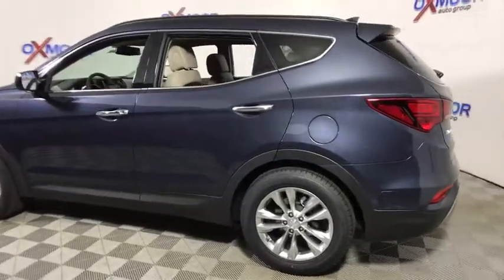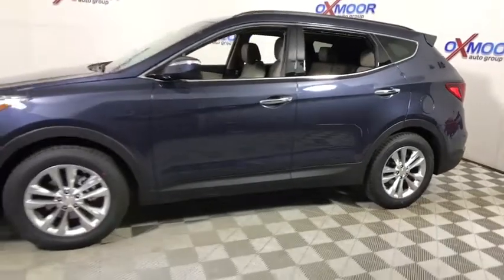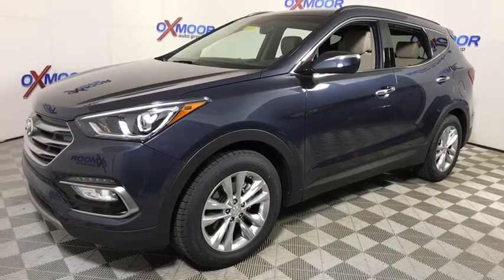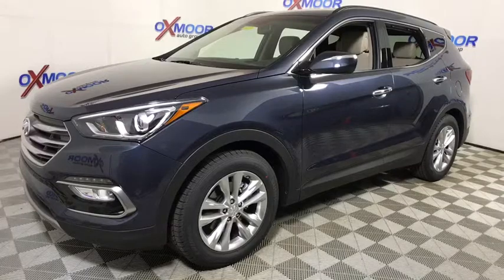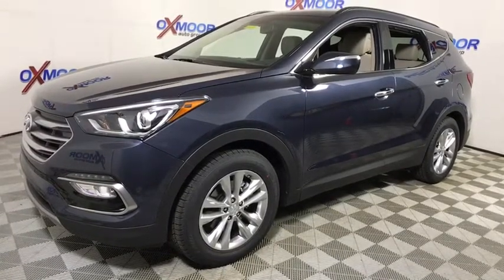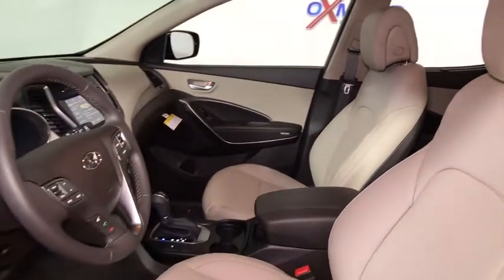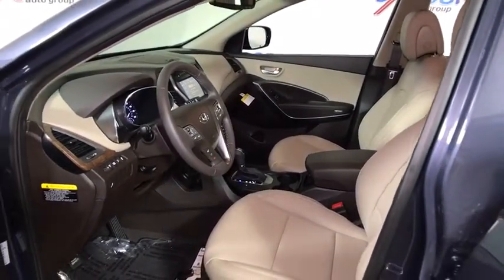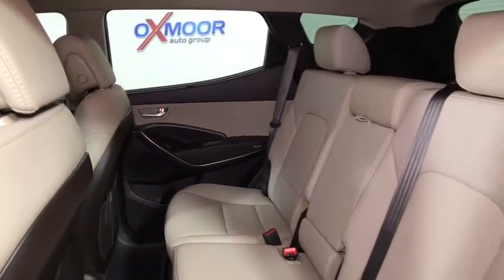2018 Hyundai Santa Fe Sport Louisville KY H10247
N 2018 Hyundai Santa Fe Sport
2018 Hyundai Santa Fe Sport  - Stock#: H10247 - VIN#: 5XYZU4LA2JG528691

Oxmoor Hyundai
8107 Shelbyville Rd

2018 Hyundai Santa Fe Sport 2.0L Turbo Option Group 01. 28/20 Highway/City MPG 2.0L Turbo Gasoline Direct Injection 4-Cylinder Enginebr240 Horsepower @6,000 rpm / 260 lb-ft Torque @1,450-3,500 rpmbr6-Speed Automatic Transmission with SHIFTRONICbrDrive Mode SelectbrEXTERIORbr18 Alloy Wheels & 235/60R18 Tires; Roof Side RailsbrLED Daytime Running Lights/Headlight Accents; Fog LightsbrAutomatic On/Off HeadlightsbrHeated Dual Power Side Mirrors w/ Turn Signal IndicatorsbrPremium Gloss-Black Lower Front FasciabrTrailer Prep Package and Chrome-Tipped Dual ExhaustbrCOMFORT & CONVENIENCEbrHands-Free Smart Liftgate w/ Auto Open; Premium Door SillsbrProx Key w/ Push Button Start; Manual Rear Side Window SunshadesbrHeated Ft Seats; Leather Seat Surfaces, Steering Whl/Shift Knobbr40/20/40 Split-Folding Rear Seats w/ Slide & Recline FunctionbrDual Automatic Temperature Control w/ CleanAir IonizerbrPower Door/Liftgate Locks & Windows w/ Front Auto-Down/UpbrBluetooth; Steering Wheel Audio, Cruise & Phone ControlsbrPower, Height-Adjustable Driver and Passenger Seatbr7-inch Display Audio w/ Android Auto(TM) and Apple CarPlay(TM)brAM/FM/HD Radio/SiriusXM/CD/MP3 w/ iPod/USB/Aux Input JacksbrSiriusXM w/ 90 Day Trial; Not Available in AK & HIbrAuto-Dimming Inside Rearview Mirror w/ Homelink & CompassbrElectroluminescent Gauge Cluster; Color LCD Multi-Info DisplaybrBlue Link Connected Services 3-years Standard (enrollment re Price includes: $2,000 - Retail Bonus Cash. Exp. 10/02/2017